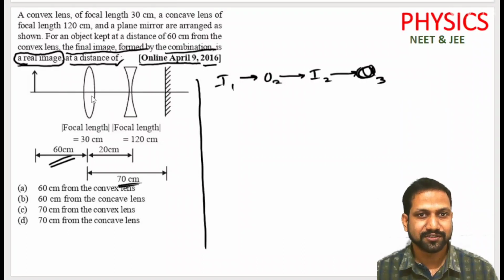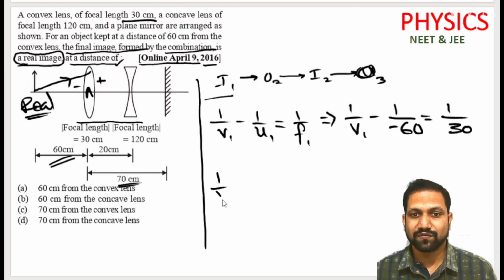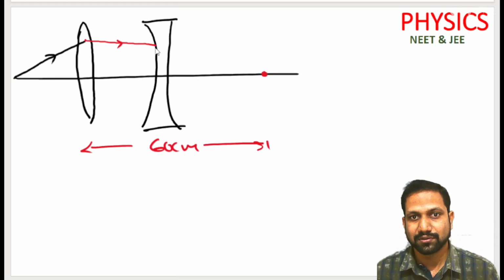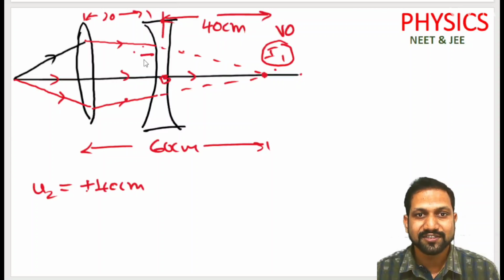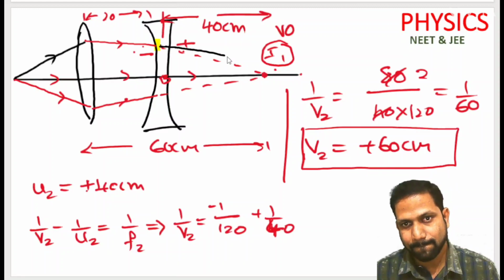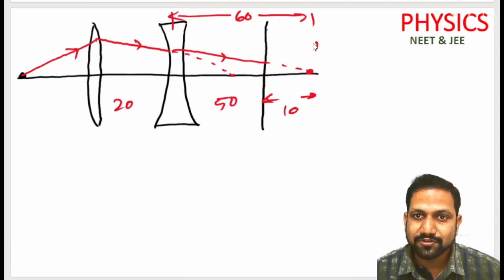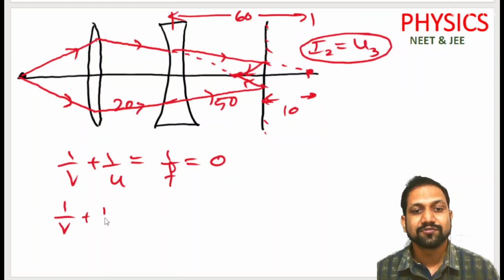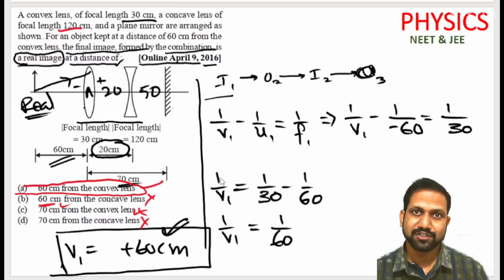ray optics lenses and mirror@Akshara_Hanii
lenses and palne mirror@Akshara_Hanii